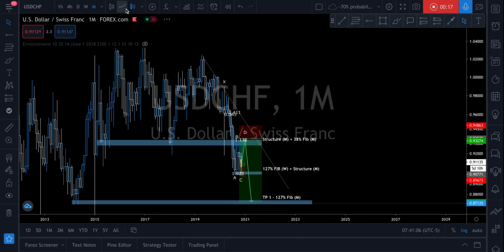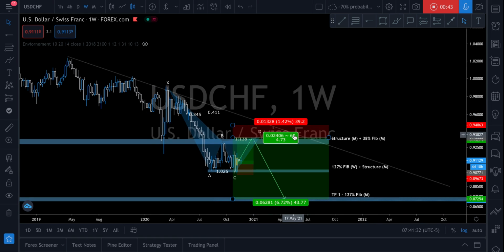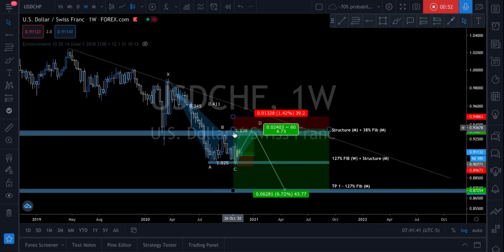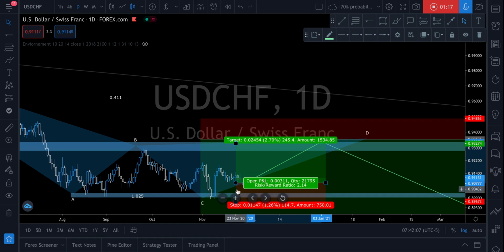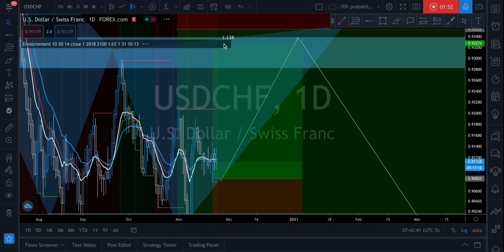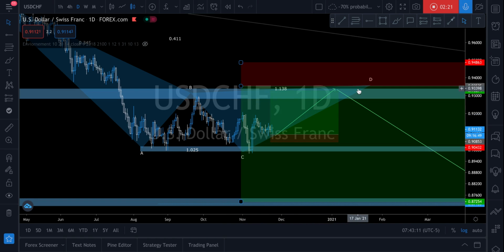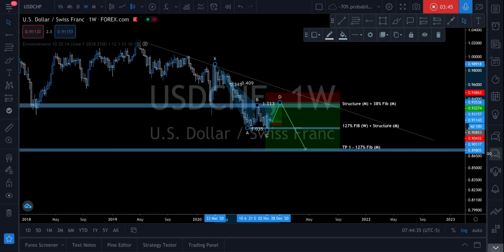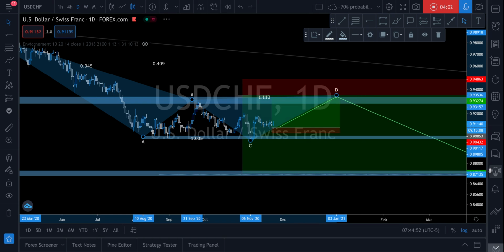USDCHF - Short Term & Long Term Opps [SET UP & IDEA]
We have confirmed our entry and the entry conditions were satisfied. The difference between this video and the previous one we made on USDCHF is that we moved our stop loss to be tighter. You can execute or set up limits.

RR - 1:5.9